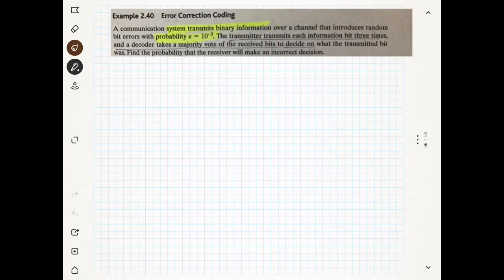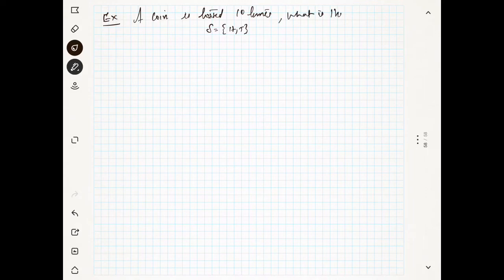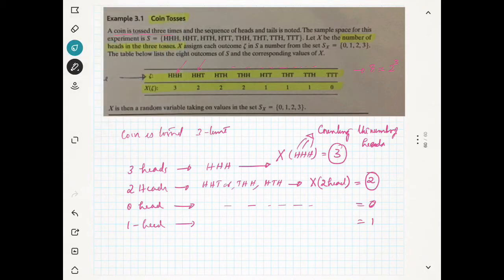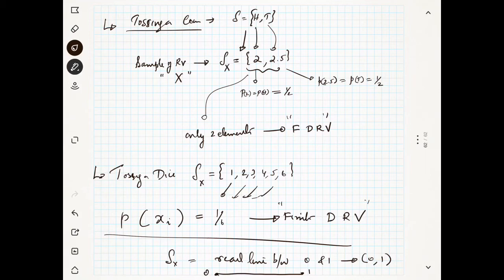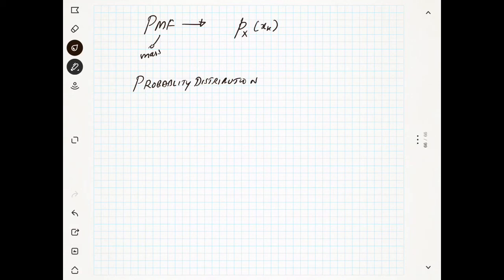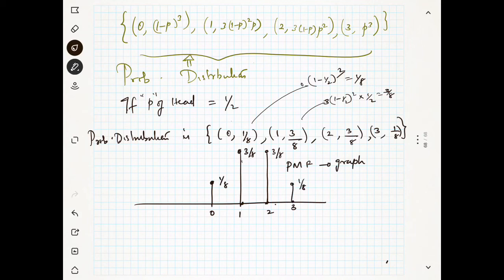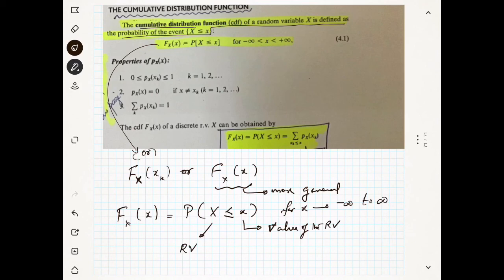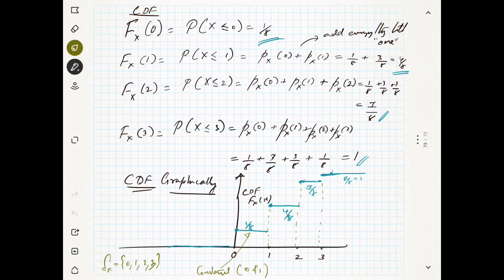L 4: EE701-DRV